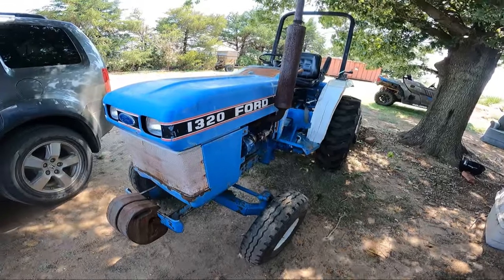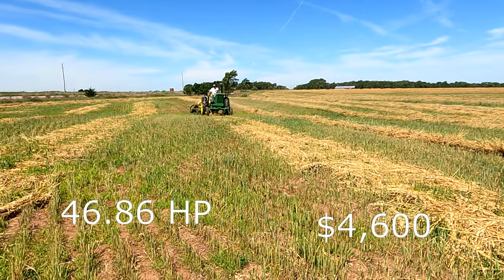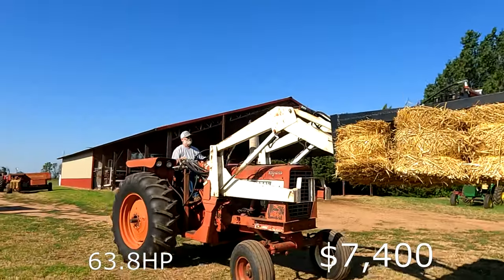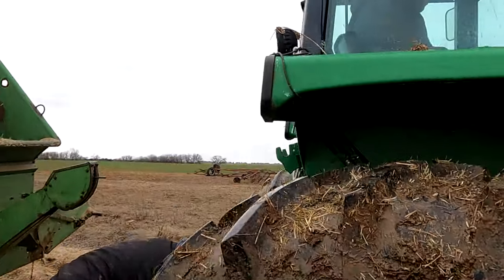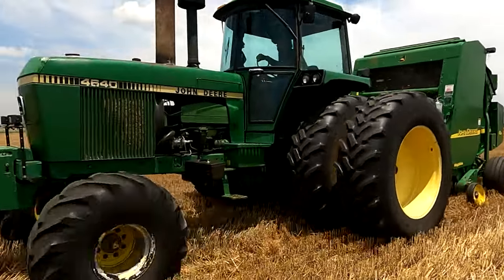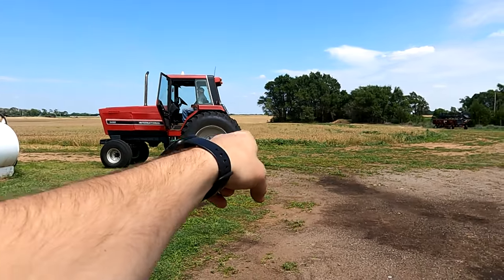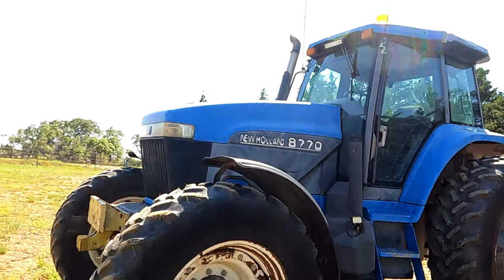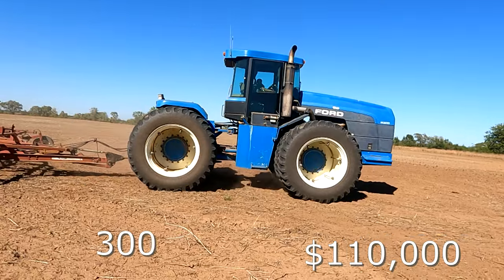TRACTORS! All Shapes, Colors and Sizes!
This videos contains all the tractors on our farm.  Starting with the smallest and working up to the biggest. We have many tractors, blue, green, red and more!  John Deere, International, Ford and Versatile.